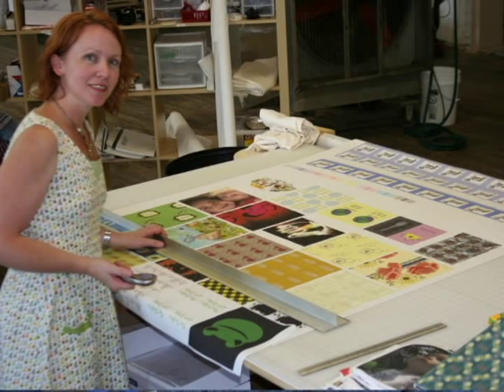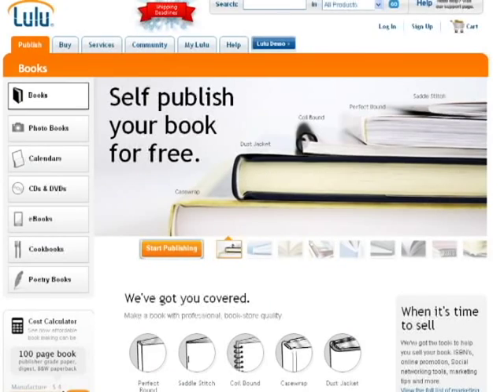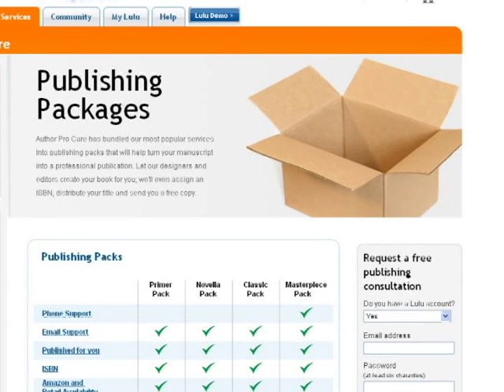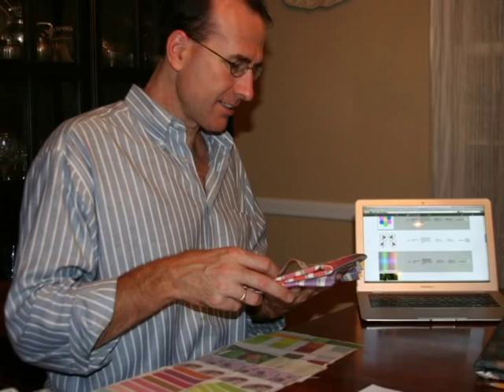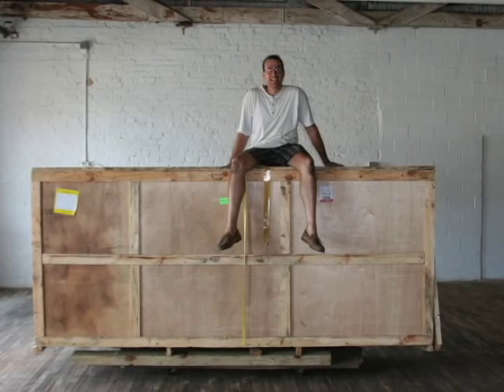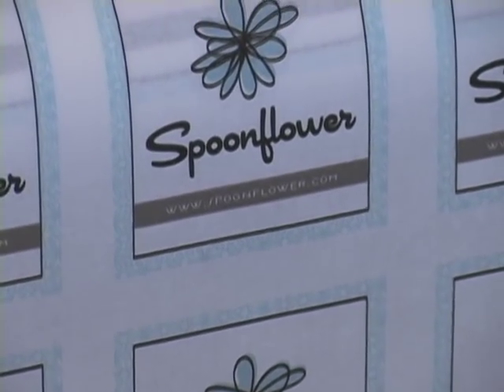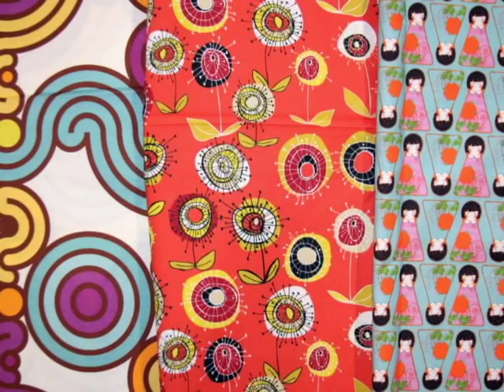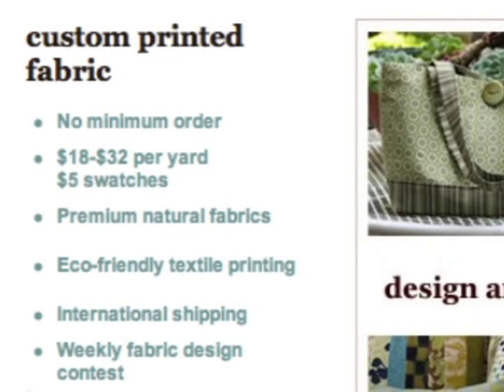The Creative Workforce: Spoonflower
Stephen Fraser is one of the founders of Spoonflower, an on-demand custom fabric company founded in 2008 in a former sock mill in Mebane. Now located in Durham, Spoonflower boasts more than 100,000 users drawn to its website through word of mouth via the "craft blogosphere." Twenty-five percent of the company's business comes from dozens of countries overseas, and the growing Spoonflower community participates in a popular weekly fabric design contest.

Artistic talent is becoming an asset to a wide range of employers who thrive on creative approaches to their businesses and value the right-brain skills associated with the arts. Arts-related industries can be catalysts for high-skill employment in sectors such as technology.